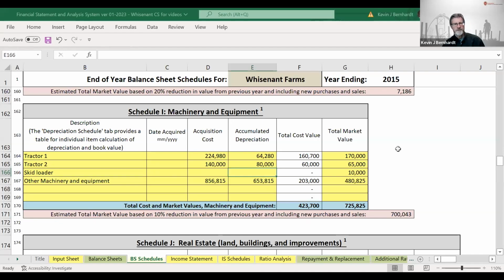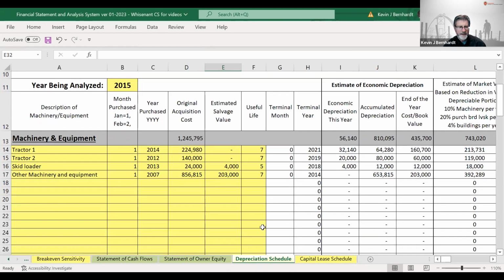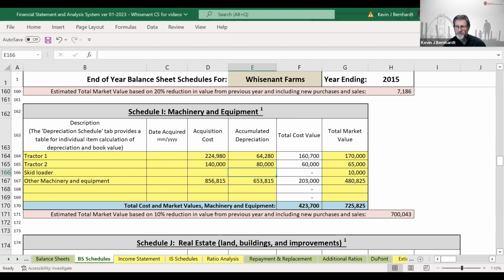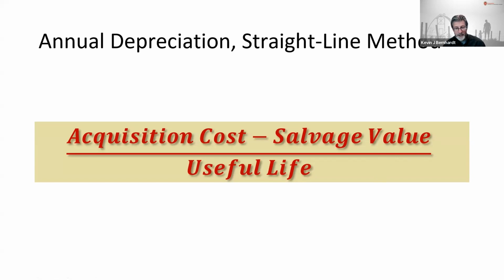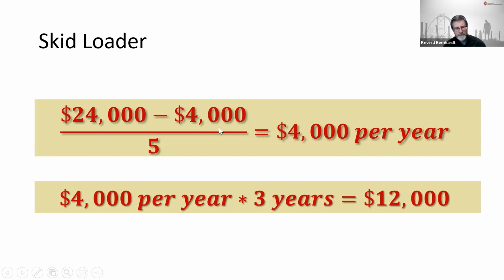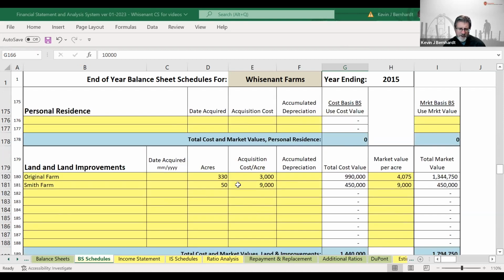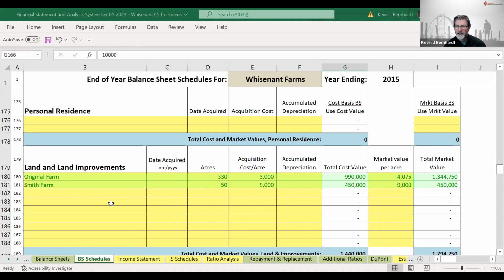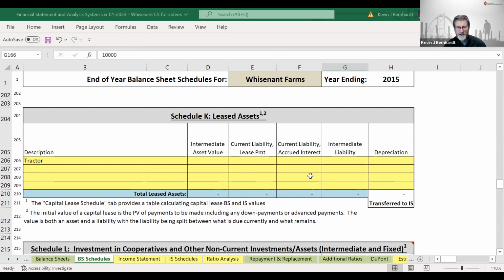Financial Statement and Analysis System Balance Sheet Schedules I and J